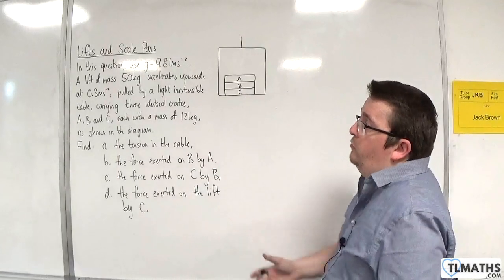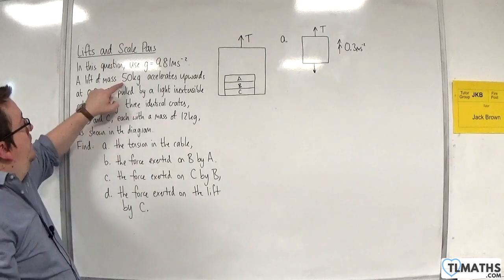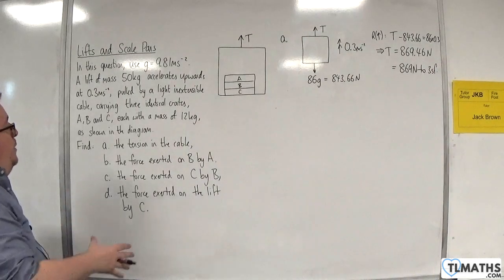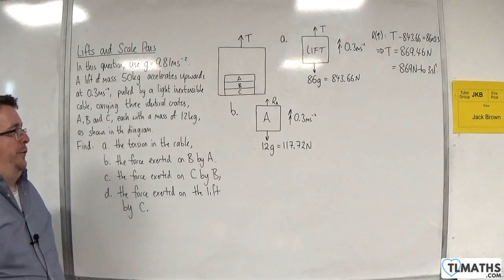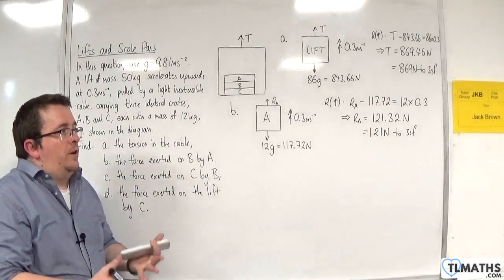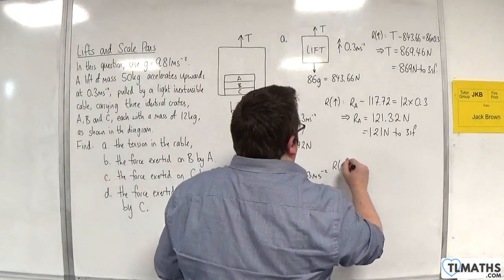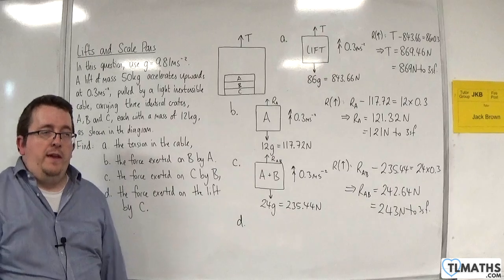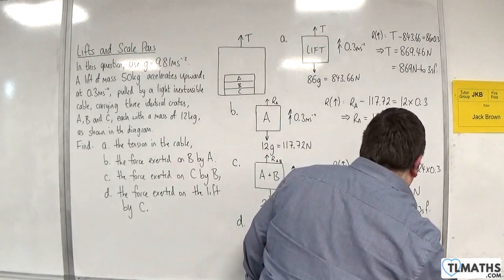A-Level Maths R4-26 [Lifts and Scale Pans: Example 3]